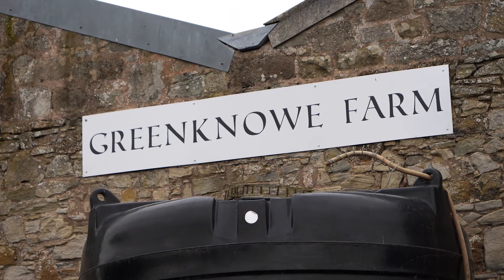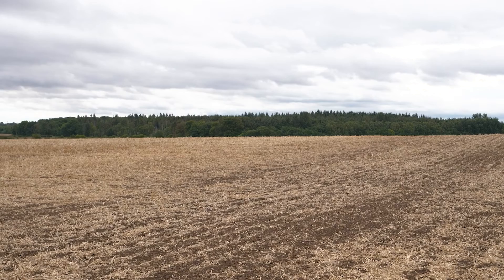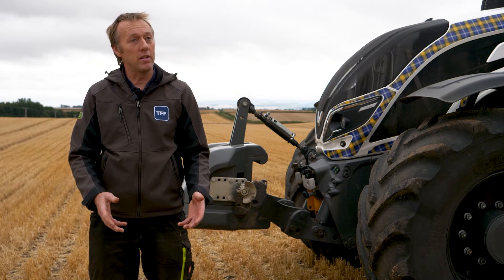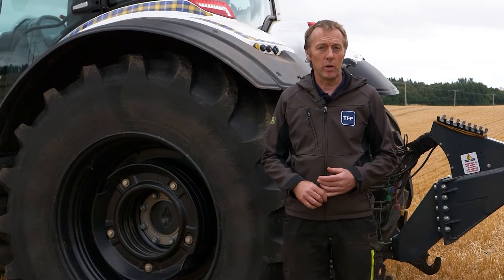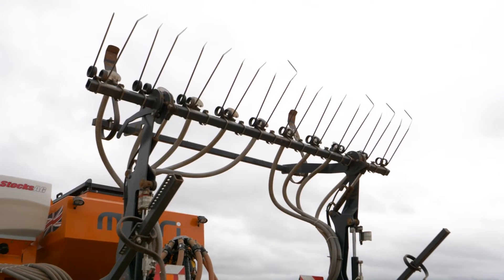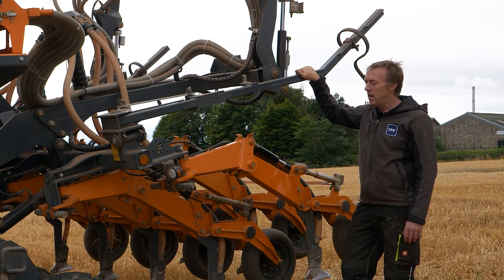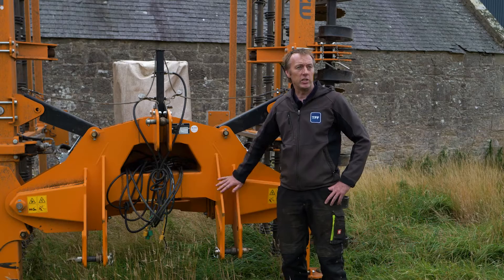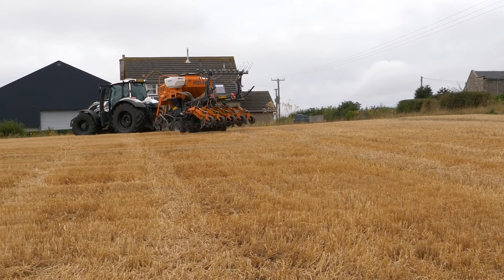Profiting From Reducing Tillage and Lowering Emissions - Neil White, Greenknowe Farm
In the fourth of our Reducing Tillage and Lowering Emissions series we visit Neil White, Greenknowe Farm who has moved to a strip till system.